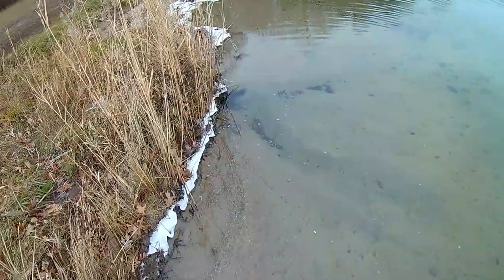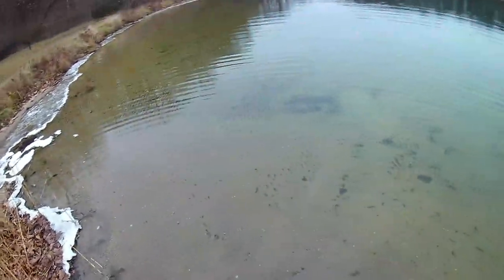Muskrat Trapping GIANT Crystal Clear Lake! (NEW RECORD! Double Digits?)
In this video, I do some muskrat trapping at a new spot and get a new personal record for muskrats caught in one day.